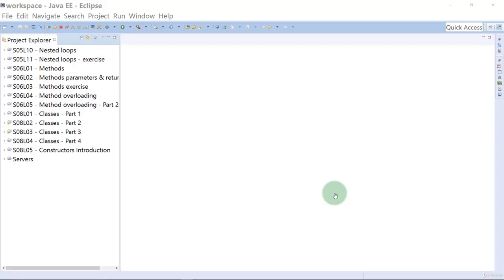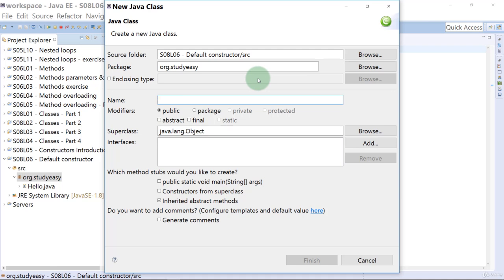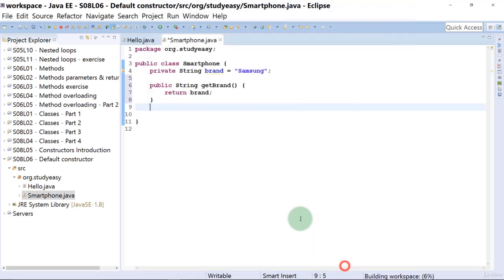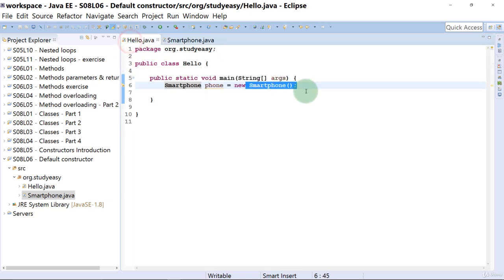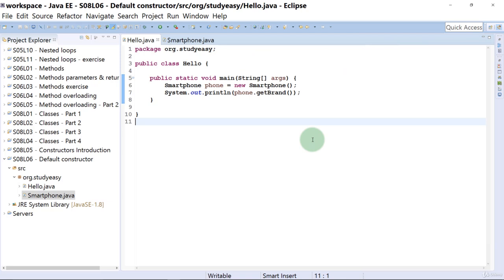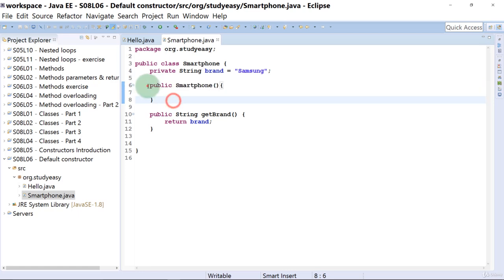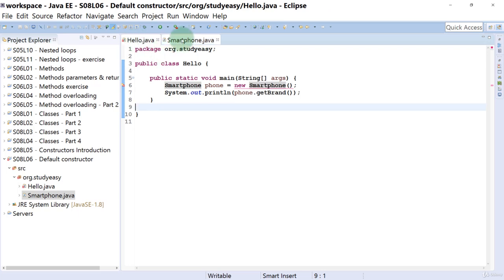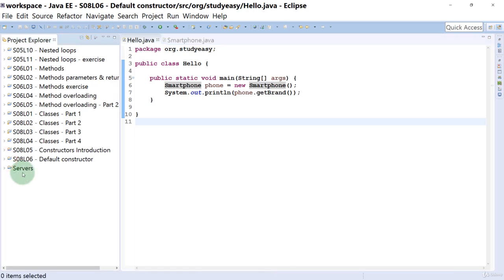060 Default constructor ( Please SUBSCRIBE Our Channel )